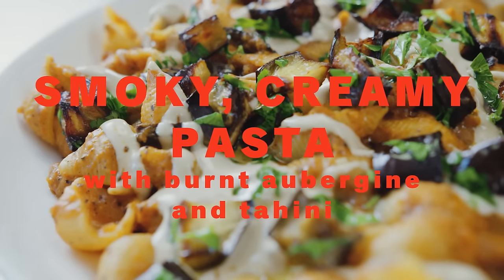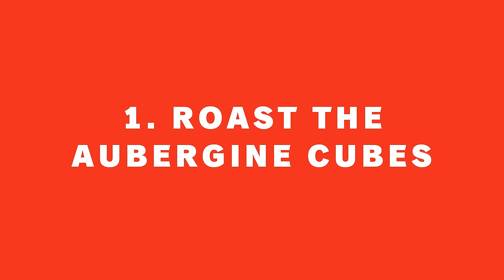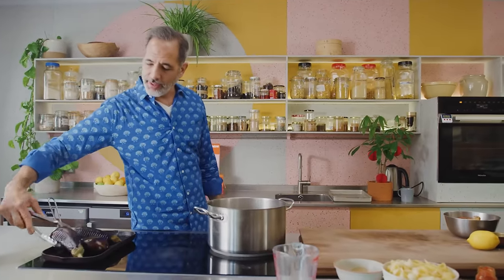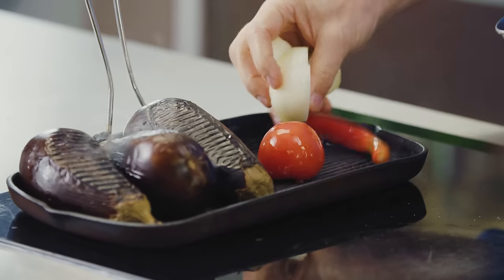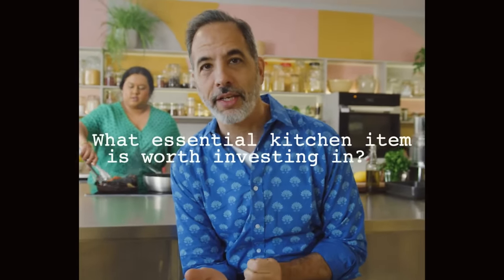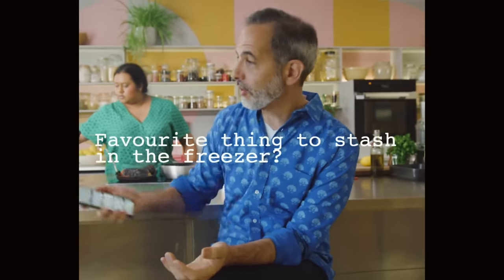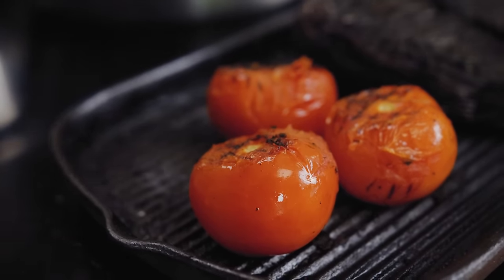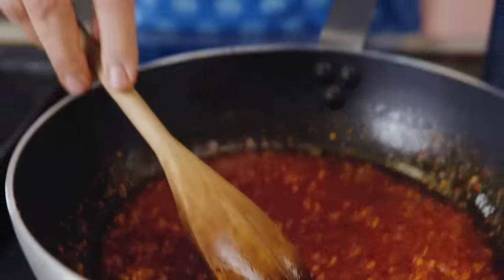OTK What's for Dinner? Smoky, creamy pasta with burnt aubergine and tahini | Ottolenghi Test Kitchen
Yotam is making super creamy pasta without cream, butter, cheese or all the usual suspects. It's smoky and creamy with burnt aubergine and tahini and it's wonderfully vegan. There's some work involved here, but we really urge you to try it- you won't regret it!

Credits:
Tom Kavousi-Walker - Tom Walker Film
Dan Brown
Miles Harris